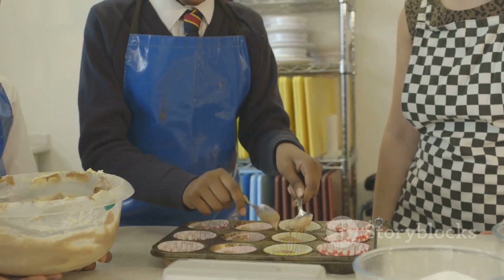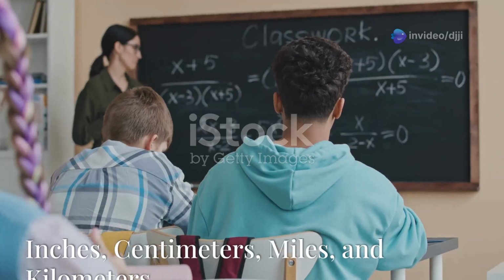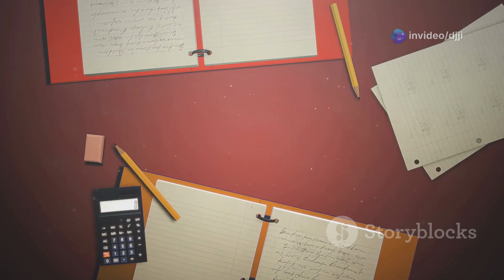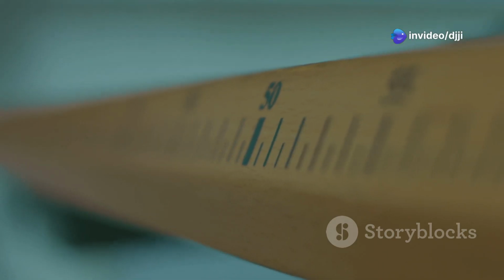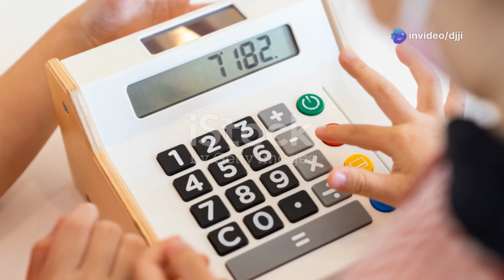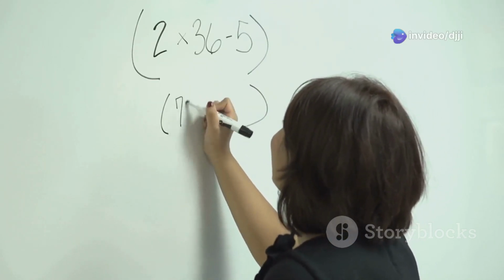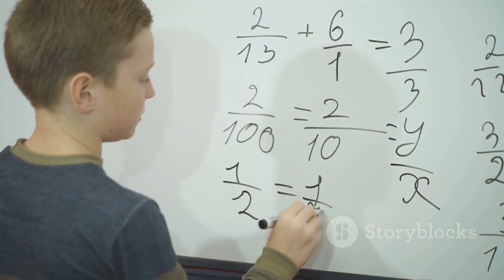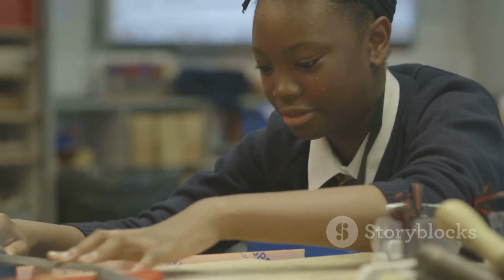Mastering Unit Conversions Grade 10 Math made easy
Unlock the secrets of unit conversions in Grade 10 Math with our engaging tutorial on linear measures and proportional reasoning! In this video, "Mastering Unit Conversions: Grade 10 Math Made Easy!", we dive into how to convert between the metric and imperial systems using unit analysis. Learn essential conversion facts, like how 1 inch equals approximately 2.54 cm and 1 mile equals about 1.61 kilometers.

Practice with us as we tackle real-world examples to solidify your understanding. Whether you're converting inches to centimeters, kilometers to miles, or feet to meters, this video provides the clear guidance you need.

OUTLINE:
00:00:00 Measuring Up With Unit Conversions
00:01:11 Inches, Centimeters, Miles, and Kilometers
00:01:58 From Inches to Centimeters and Beyond
00:02:49 Unlocking Tricky Conversions
00:03:50 Mastering Unit Conversions
00:04:28 Why Unit Conversions Matter

Tutorial Vlog